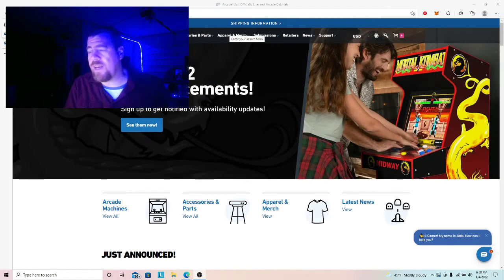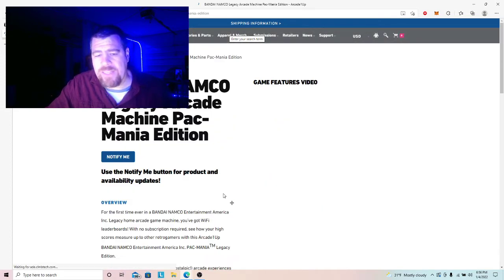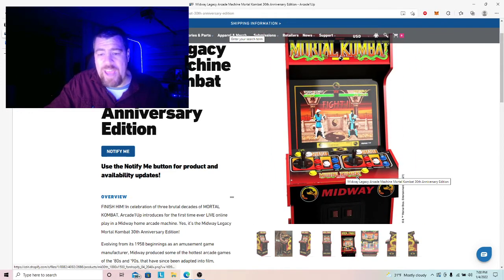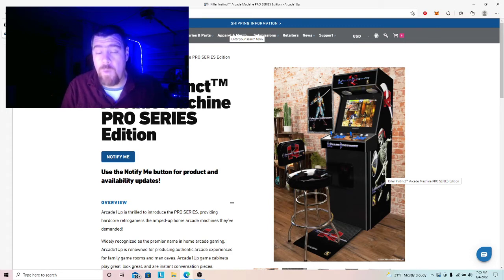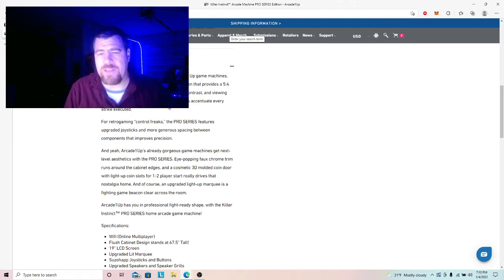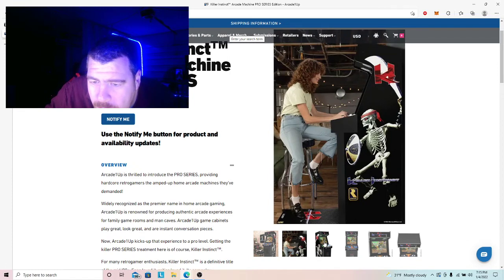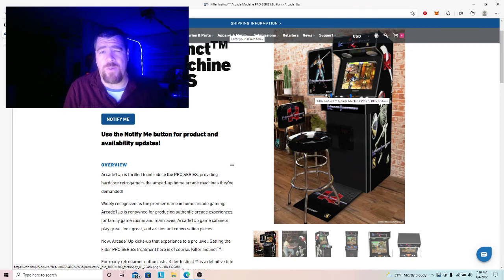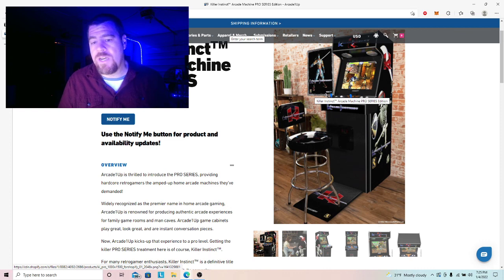Arcade1Up CES 2022 - New Legacy Cabinets and Official Pro Series Announcement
My thoughts on the three new Arcade1Up Legacy Cabinets and the launch of the Pro Series.